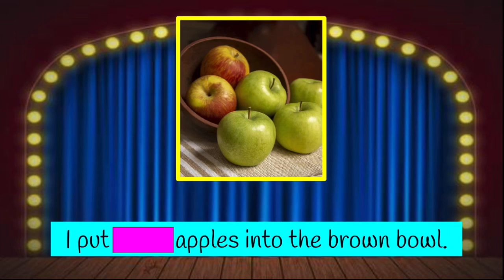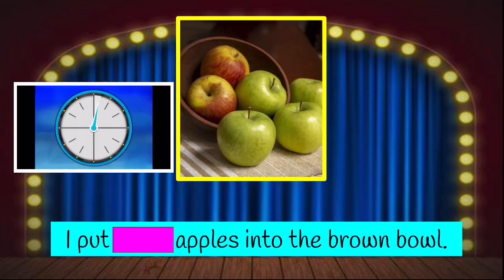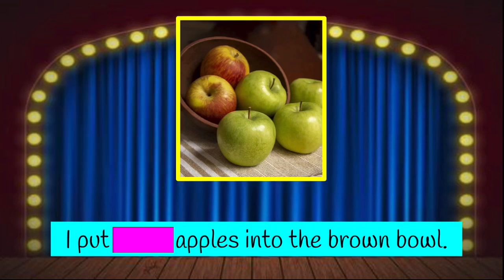Phonics lesson 30: Blankety Blank!